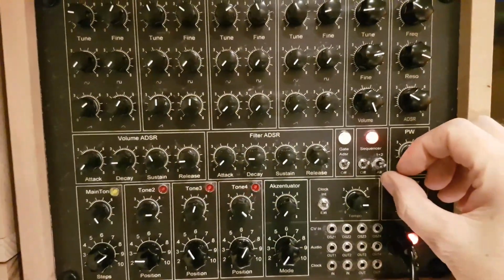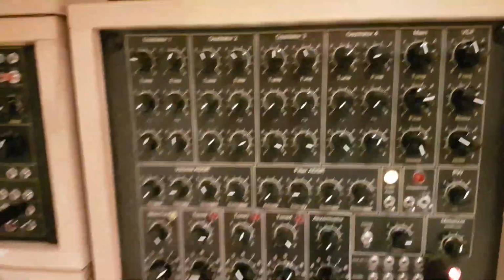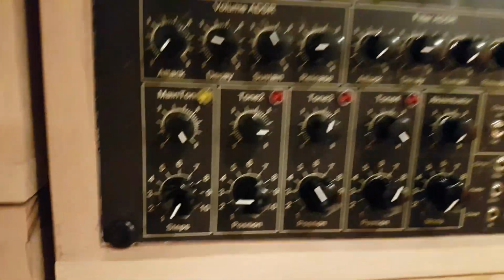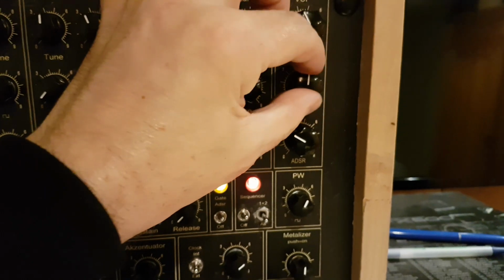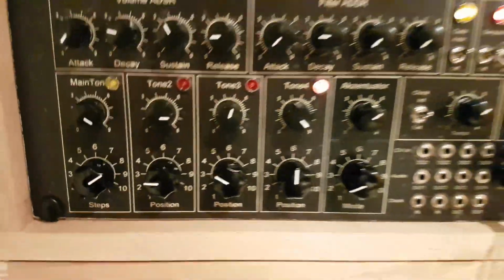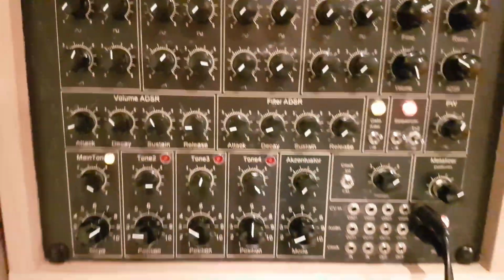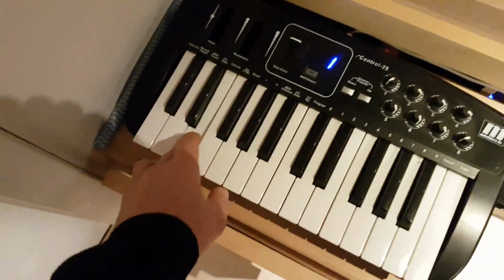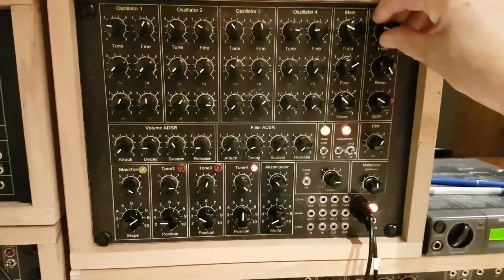The Arpeggiator Analog Groovebox - Introduction and Circuits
This is an Introduction of my DIY-Analog Groovebox, the little Beast.
Here is a Link where you can Download the Description and the Circuits.
Most of them based on the Cirquits from Yusynth.net and Ray Wilsons Music
from outer Space. I made some Modifications customized for my own usage
Plans and Cirquits: